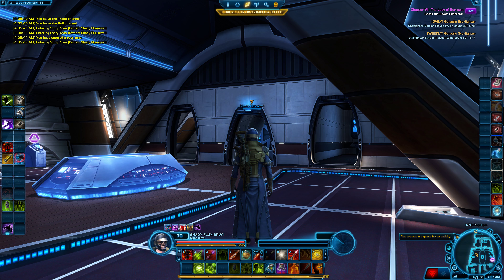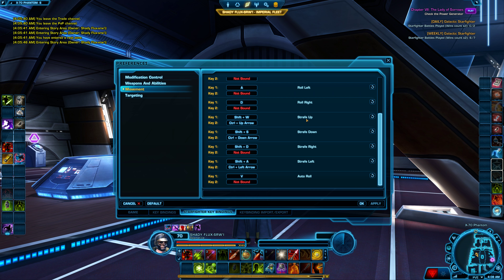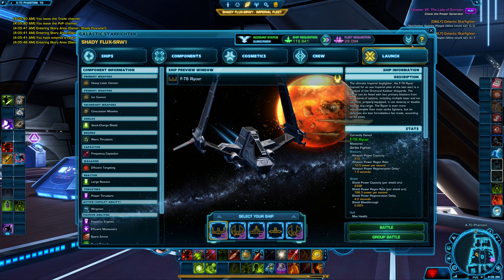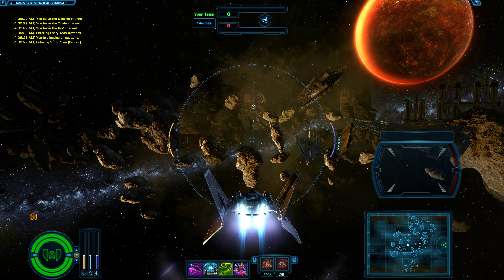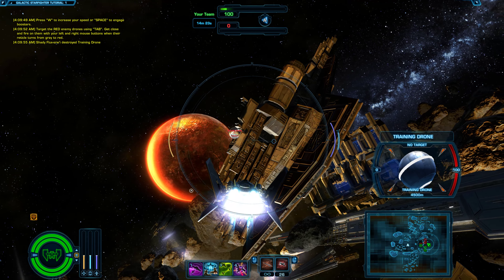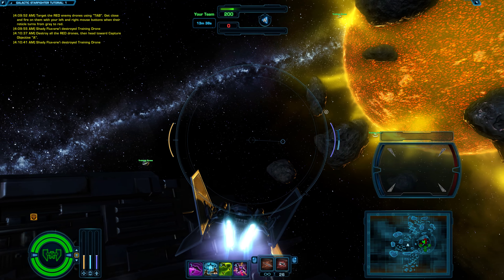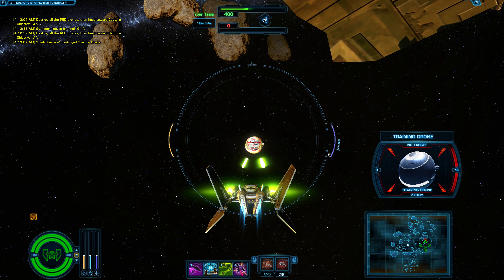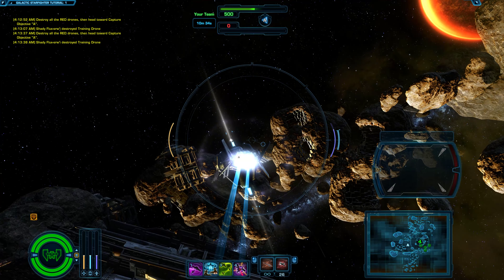Cool Down Text/Strafe and training in the tutorial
Yeah..I'm sick..im bored (no pops) so boom..there it is.  Sorry about the scary breathing, lol